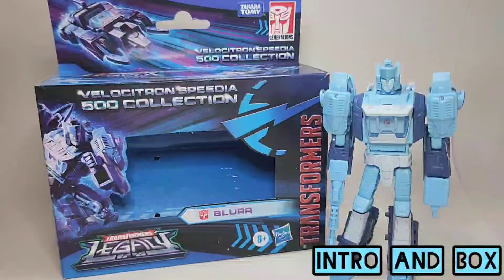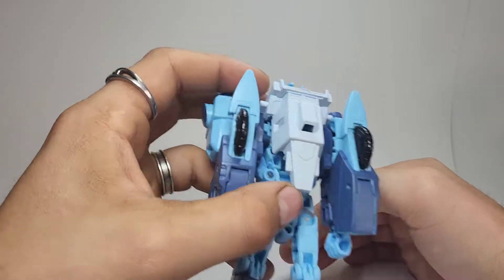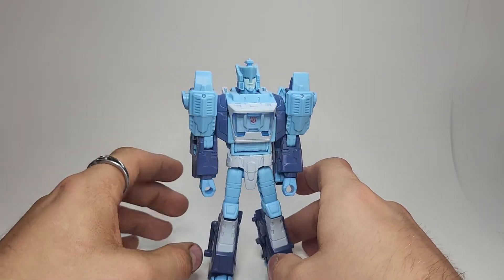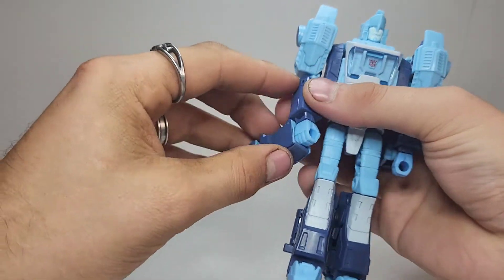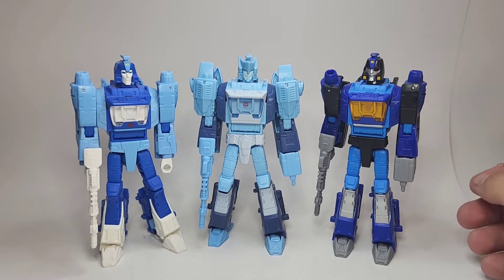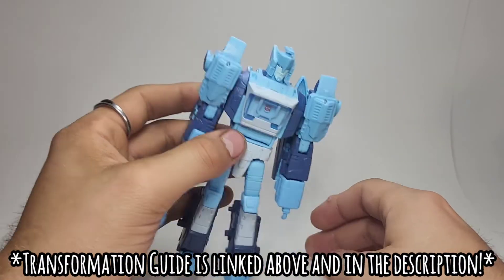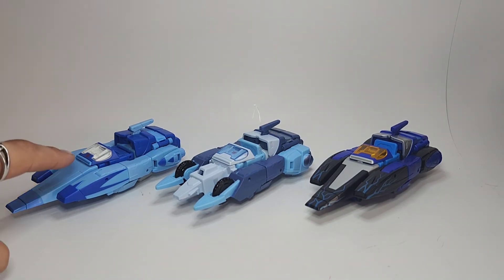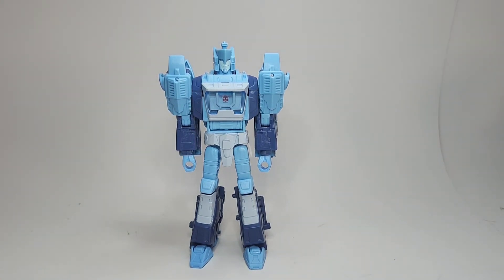Transformers Legacy Velocitron Speedia 500 Collection Blurr Review!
Today we take a look at the Transformers answer to The Flash! This is the Velocitron Speedia 500 Collection IDW Comics Blurr!

This figure has a page on my collecting wiki!

His Transformation Guide is linked here!

Chapters:
0:00 - Intro, and Box
1:22 - Robot Mode
3:16 - Accessories
3:52 - Articulation
5:44 - Robot Comparisons
7:01 - Transformation (Guide linked in description!)
7:15 - Vehicle Mode
8:39 - Vehicle Comparisons
9:51 - Transformation (Guide linked in description!)
10:05 - Outro